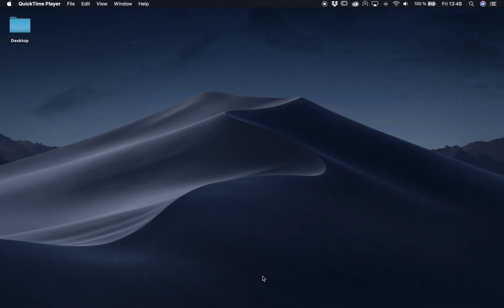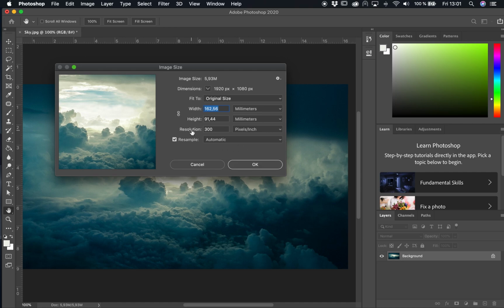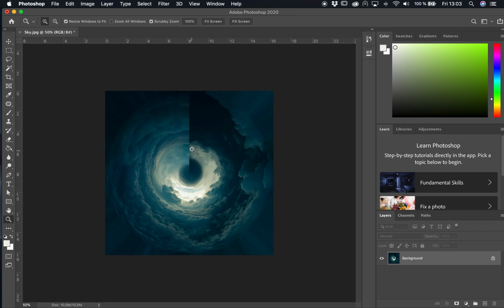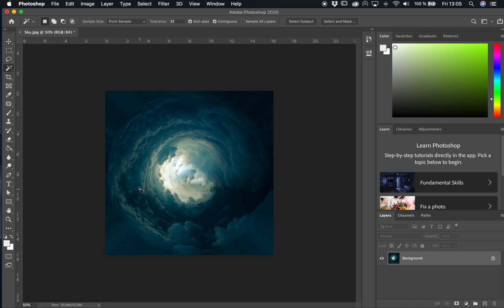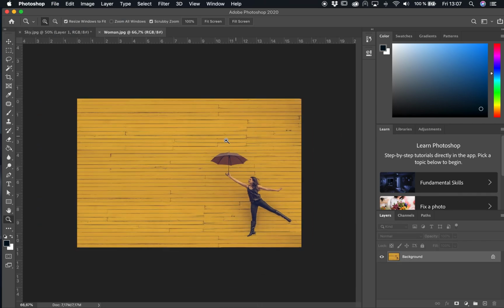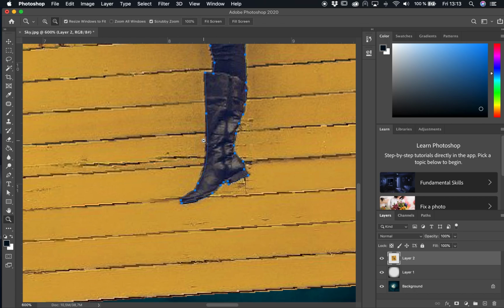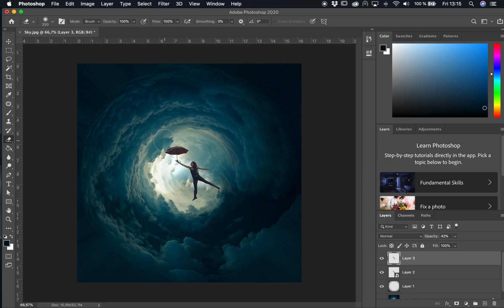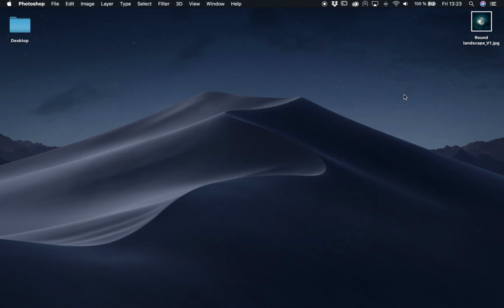How to create round landscape effect in photoshop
Hey guys in this tutorial, I will show you just how easy it is to create a round landscape effect in Photoshop.

►Please tag me on Instagram @Joey_Can_Design if you've used any of the techniques from this video so I can see what awesome things you create

I'm uploading new motion design & animation tutorials every Weekend (Maybe also sometimes through the week)

My Gear

Drawing Tablet
Canon EOS 4000D